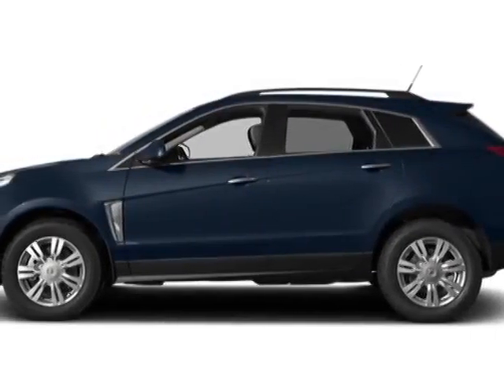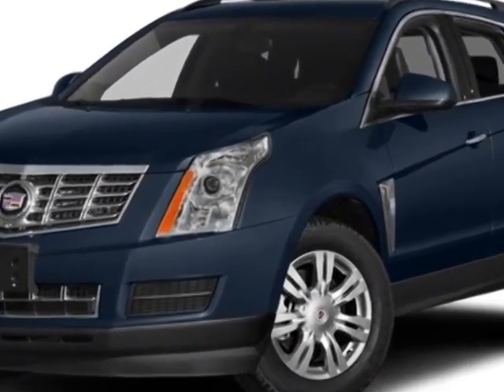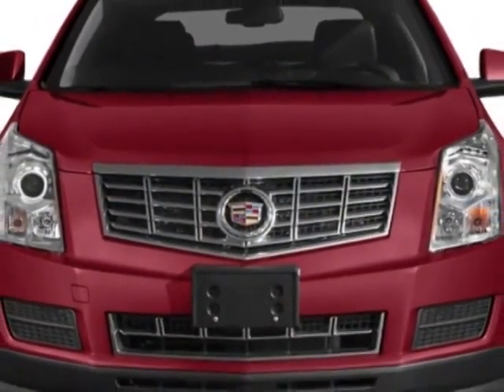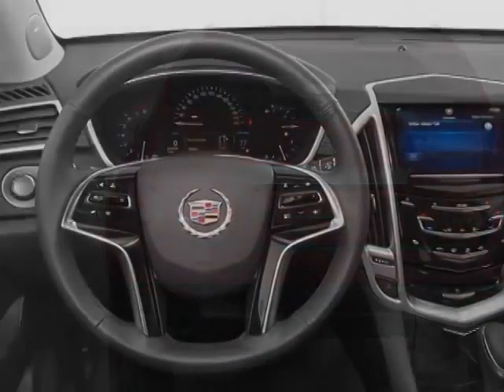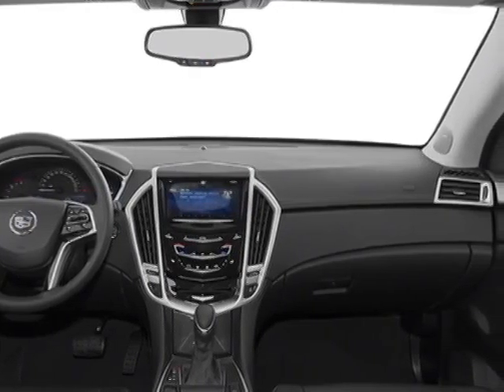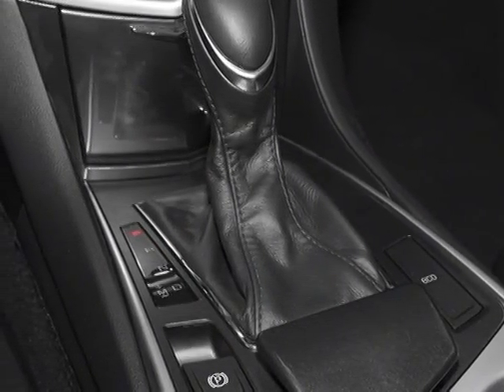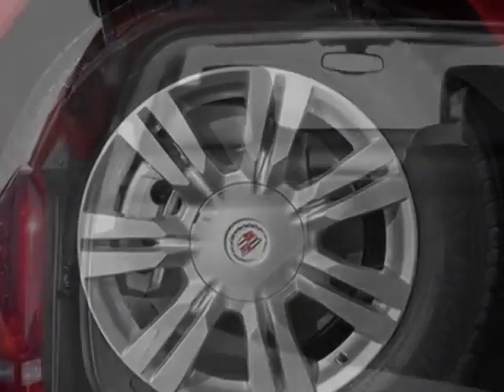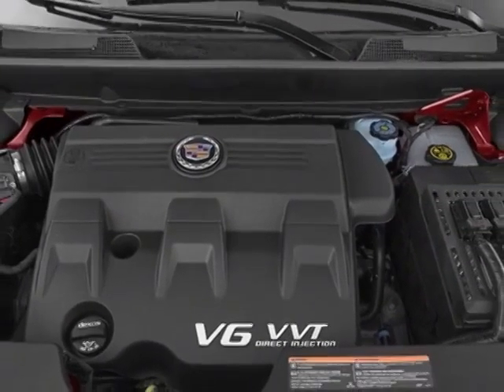2014 Cadillac SRX FWD 4dr Luxury Collection SUV - Columbia, SC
Jim Hudson Buick GMC Cadillac, Columbia, SC - Leather, Nav, UltraView Sunroof, Chrome 18s, Bose Surround Sound, Power Liftgate